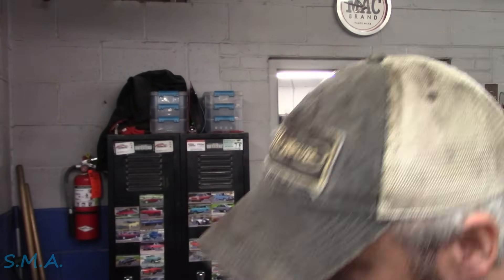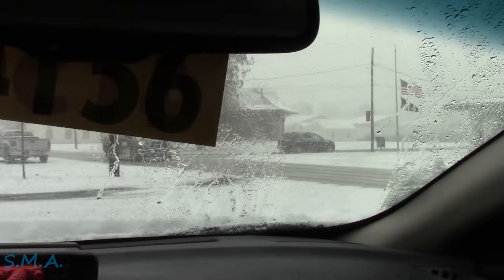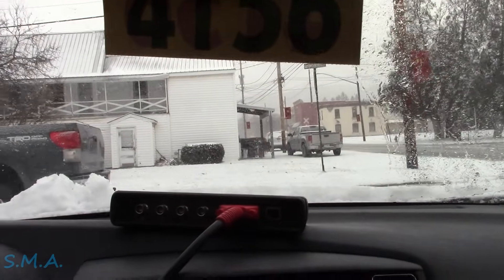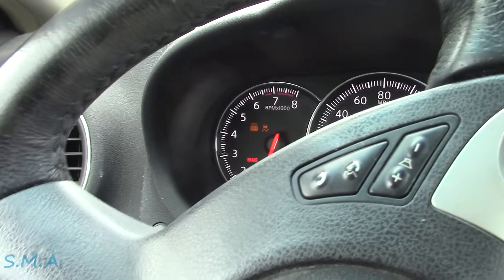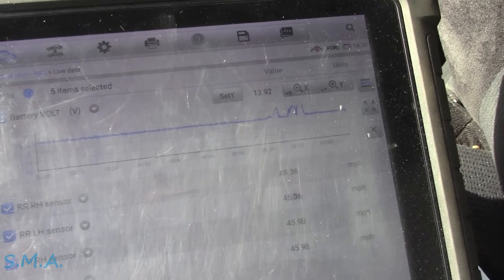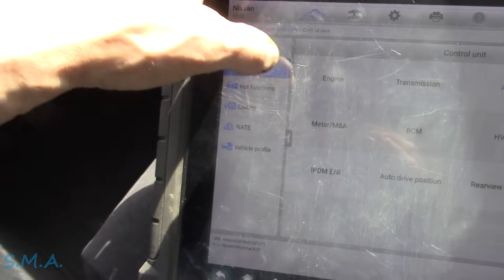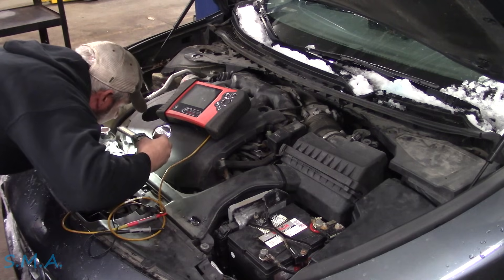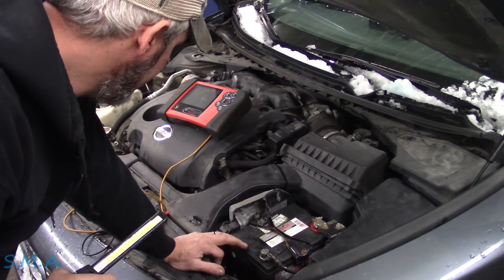Nissan Dealer Quoted Over $2000 For A New Harness!!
In this video I have a look at a lady's Nissan Maxima that had bounced around to a few shops and then ended up at the Nissan dealer where they quoted her for an entire engine bay harness! The initial problem with the vehicle was that it would die on her within a few miles of driving. It shouldn't be that hard to figure out right? Let's see.

The South Main Auto Amazon Store:

Just ship it here:

47 S. Main St